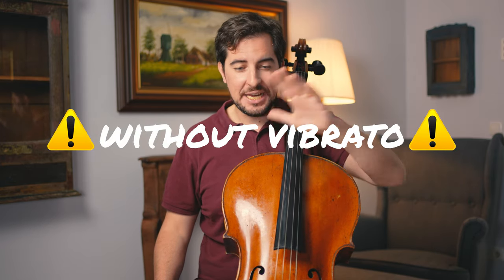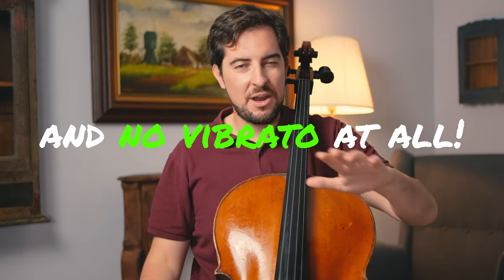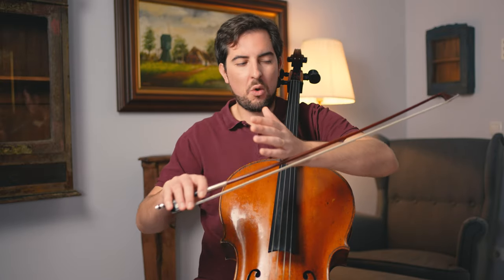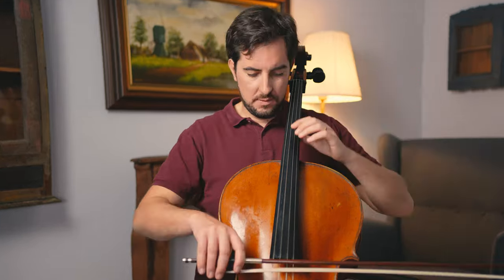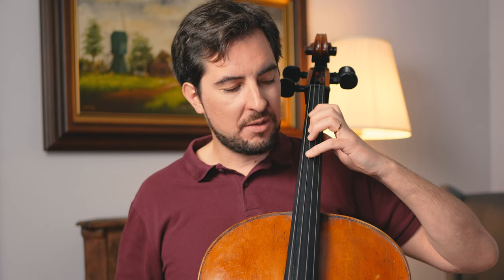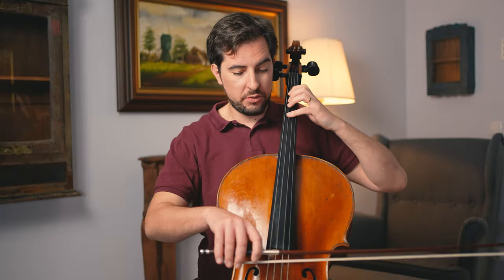10-Minute Powerful Cello Warm-Up Every Beginner MUST DO!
If you're looking for a quick way to improve your cello playing, then start your day with this 10-minute cello warm-up! This warm-up will help you loosen up your muscles and prepare your instrument for the day. After doing this warm-up, you'll be able to play much more comfortably and with more power!

🎻 1 to 1 Online Cello Lessons with Ilia Laporev!

Your support means the world to me, enabling me to create entertaining and informative content for you! Together, let's make this channel even better!

LISTEN TO MY LATEST SINGLE!
BACH: Air on the G String